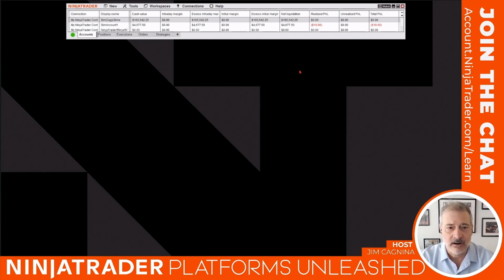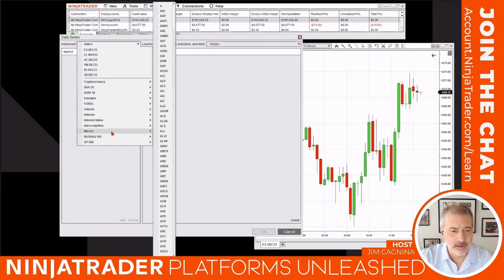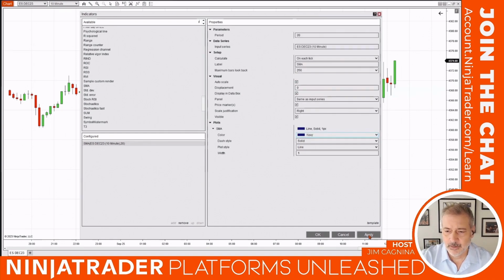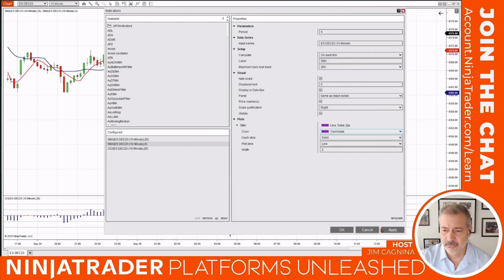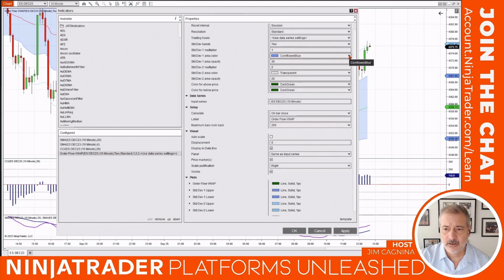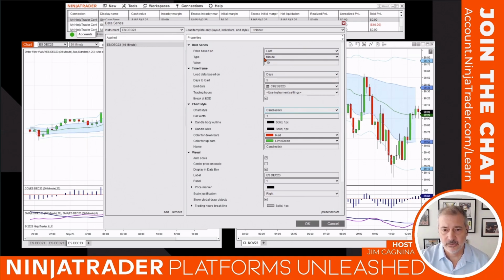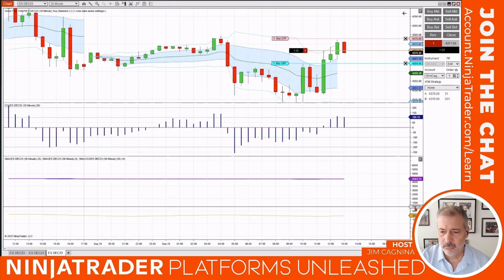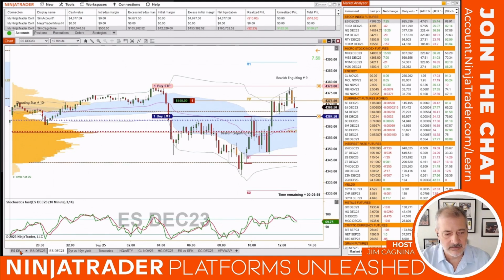NinjaTrader Desktop: Chart setup, trading, and customization made easy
See how to create a chart in NinjaTrader including how to pick a symbol with smart search, add and format technical indicators, and place trades directly from your chart using Chart Trader.